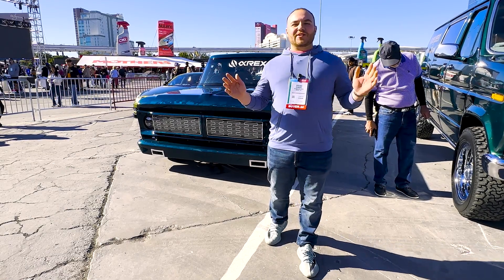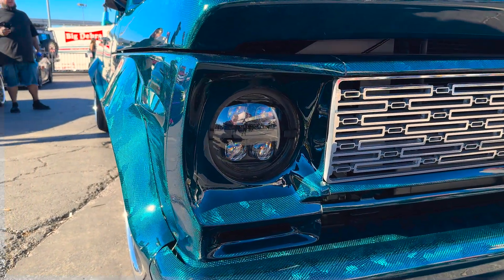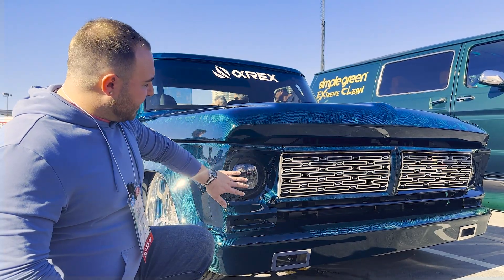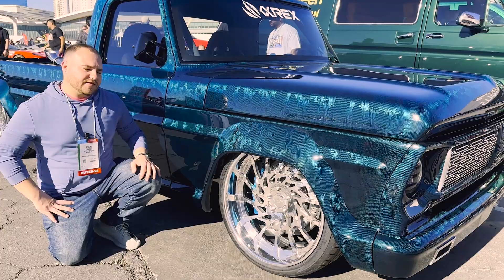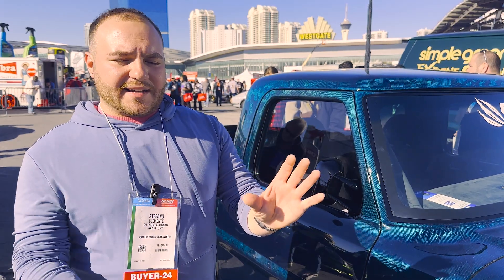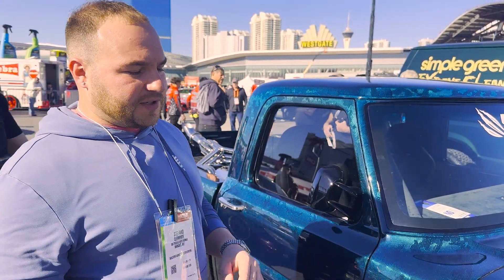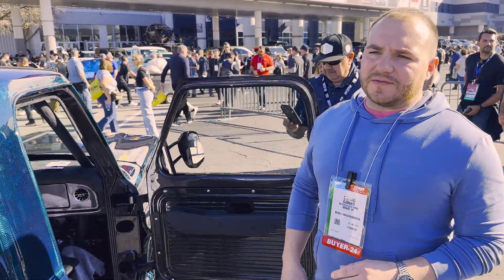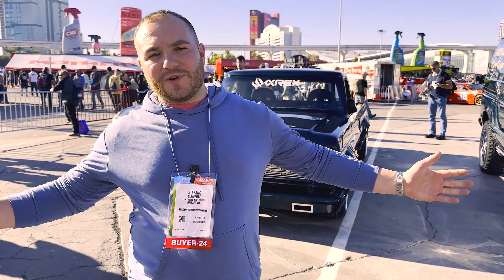How 3D Printing Helped BUILD This Carbon F100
In this video, we showcase how we partnered with Six Twelve Autoworx to design and 3D print custom parts for their FULL carbon fiber F100. From custom arm rests to a wide body kit, we helped bring this unique build to life. We also go over the process of making the grille and headlight bezels, showing how 3D printing made it easier to get the perfect fit and design. Check it out and see how we helped make this truck stand out!